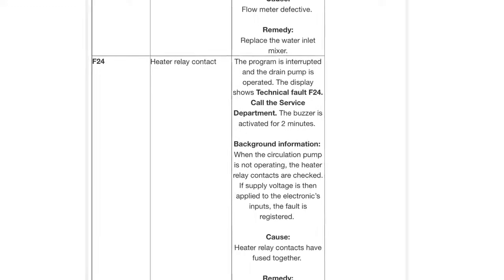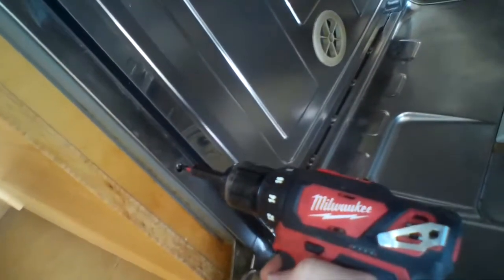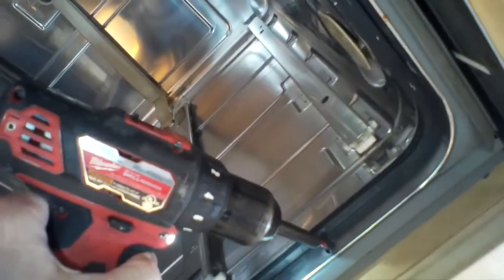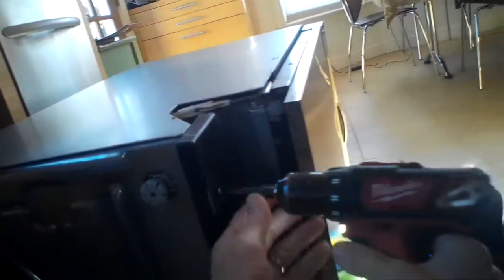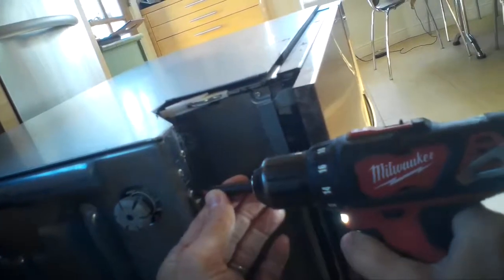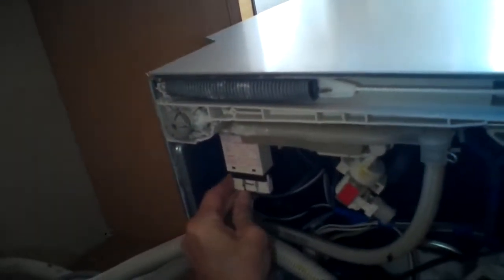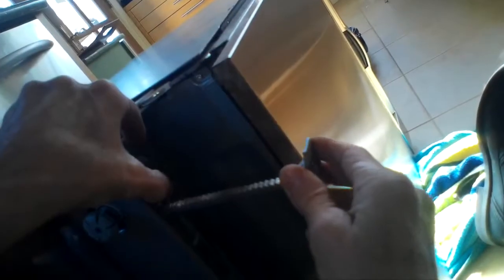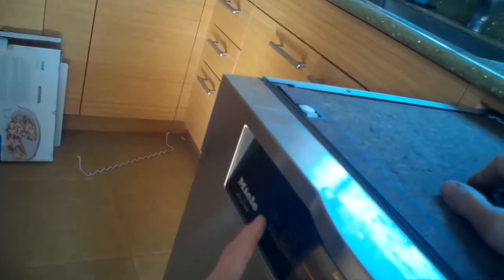Miele Dishwasher -- Heater Relay — EASY FIX